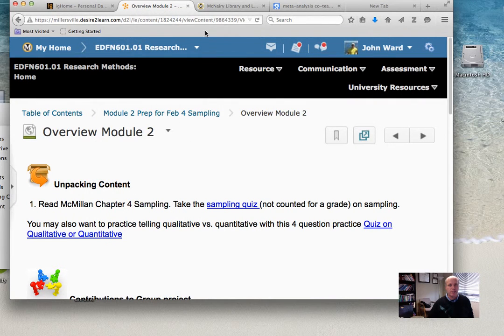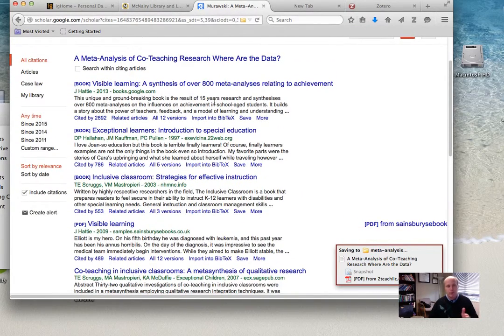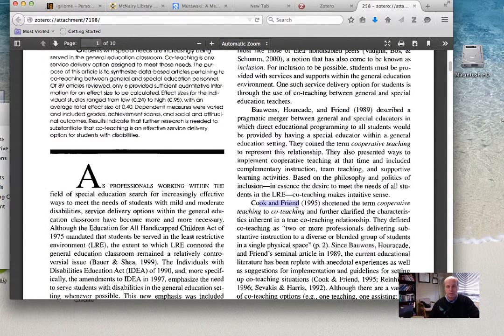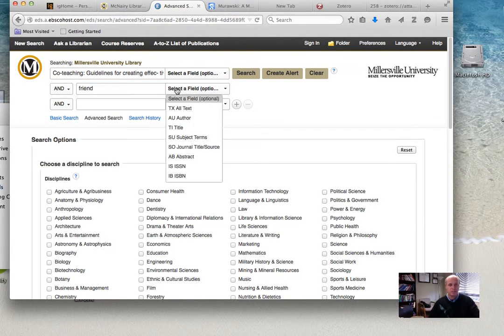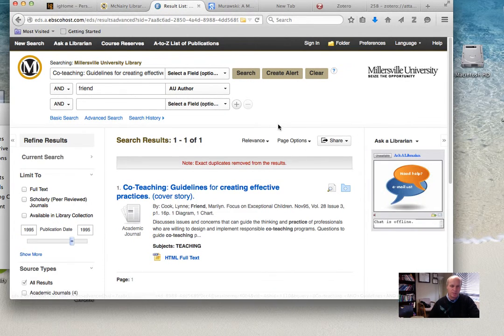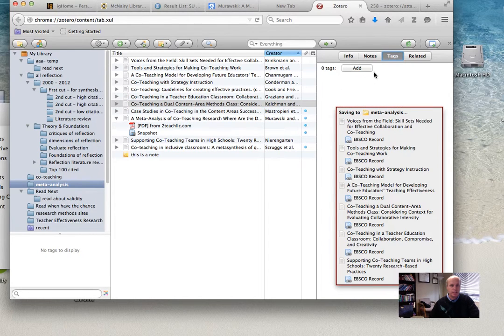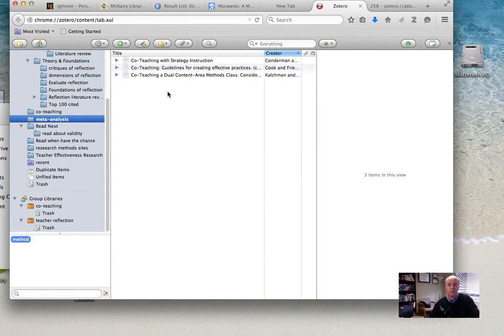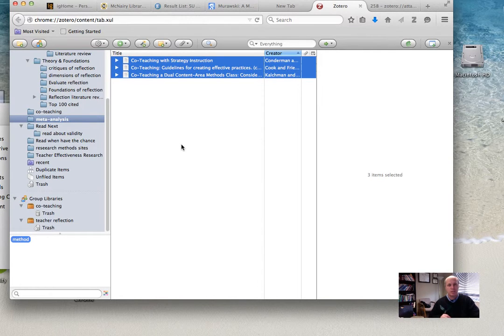jan 28 makeup part b.mp4